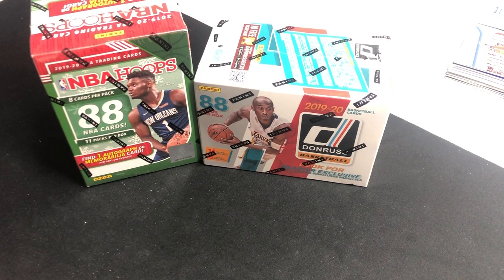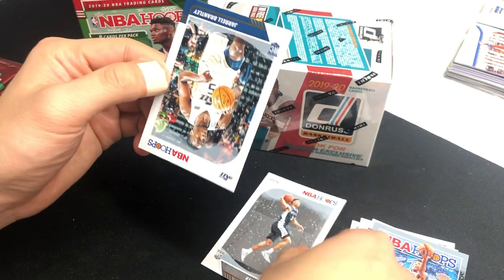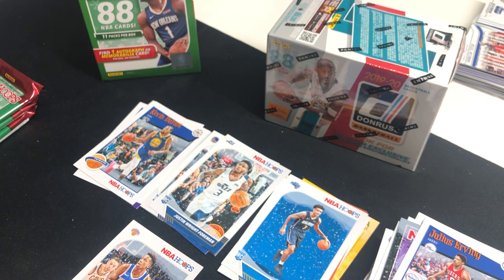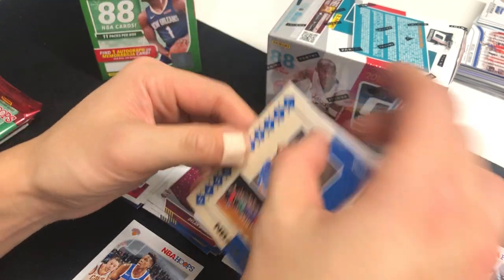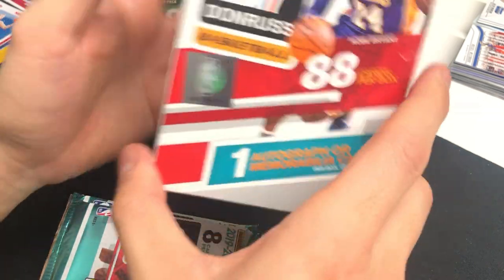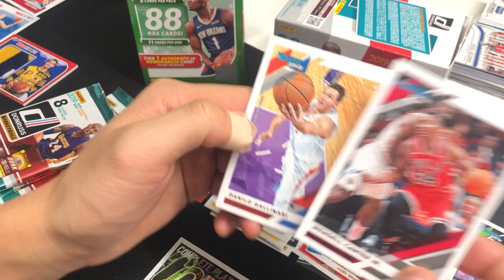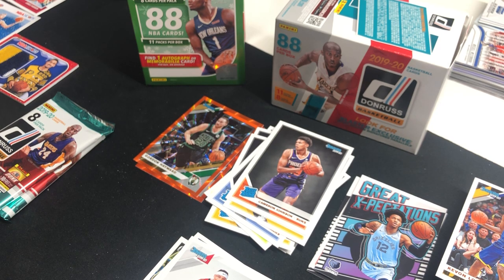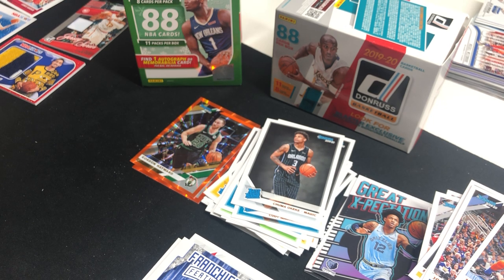Tribute to Kobe Bryant "Black Mamba" - 2019 Donruss Blaster + 2019 NBA Hoops holiday "2 HITS!"